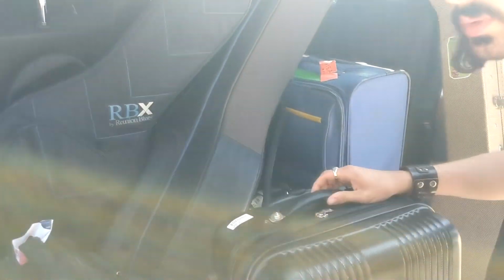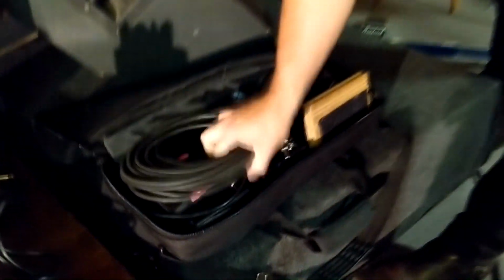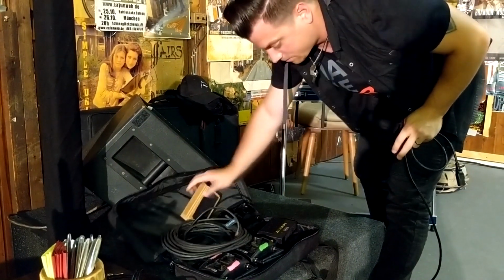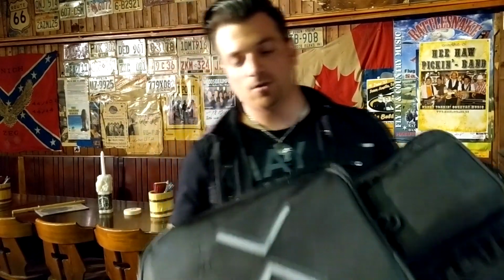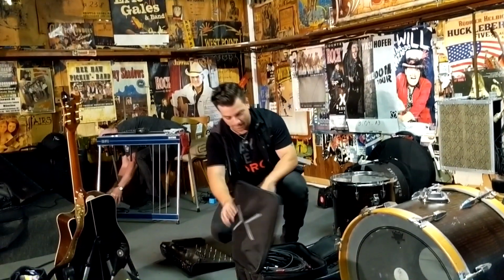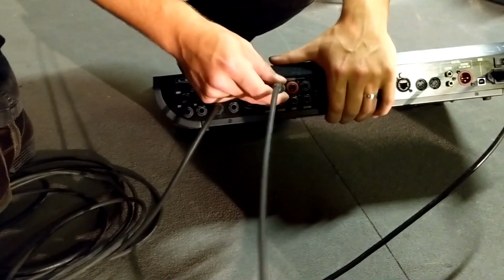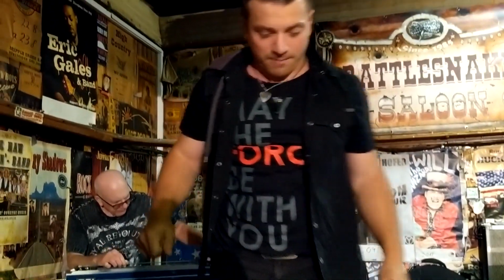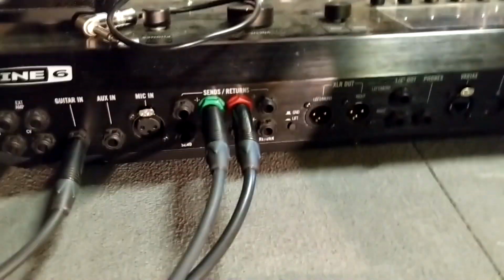Line 6 Helix - How I Set Up for a Gig! Live from Munich, Germany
In this video, I walk you through my whole set up on tour. I apologize for the cell phone audio and video quality but I could not fit my real YouTube setup on this trip.

Gear:
Line 6 Helix
KLOTZ Cables
Iconic Guitars